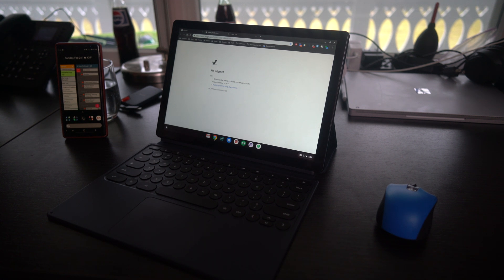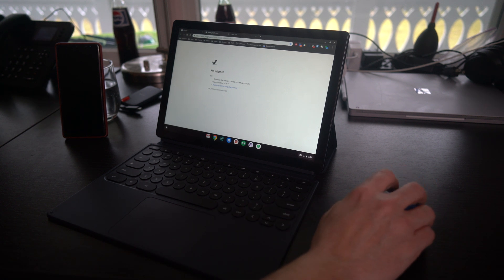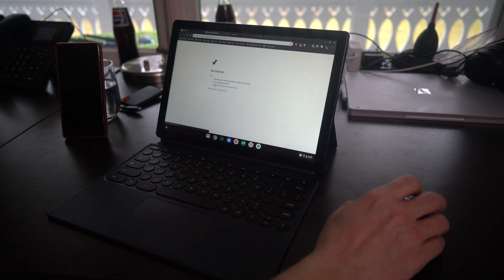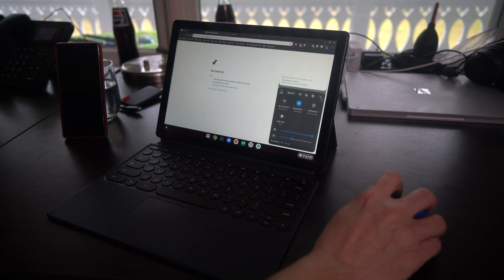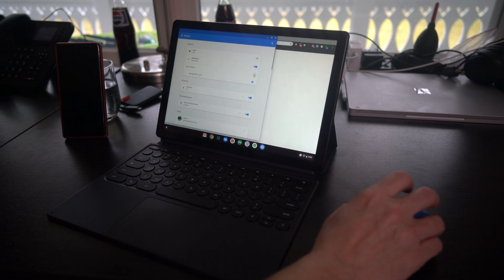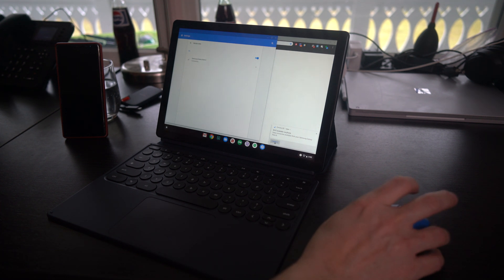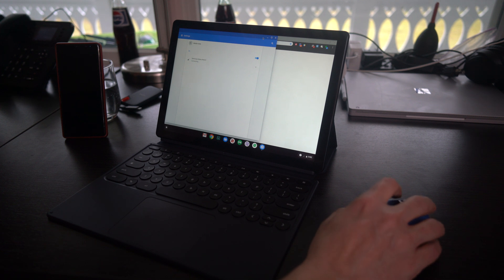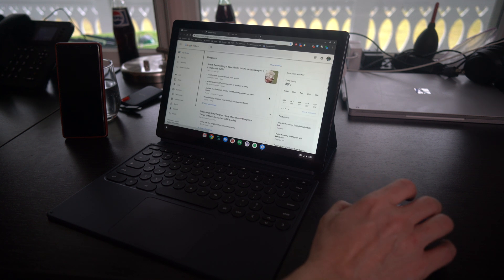Pixel Slate automatic tethering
Quick video on tethering your Pixel Slate to your Android phone. This is a great feature. Beats having to buy a Cellular data plan for your tablet.